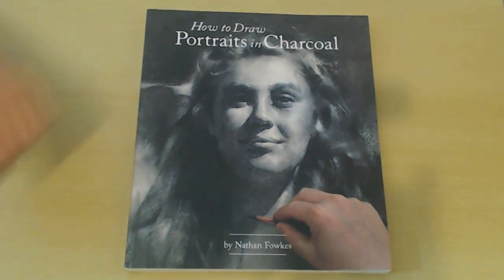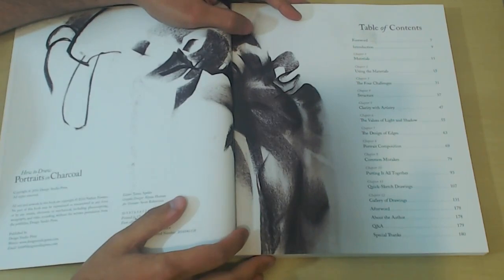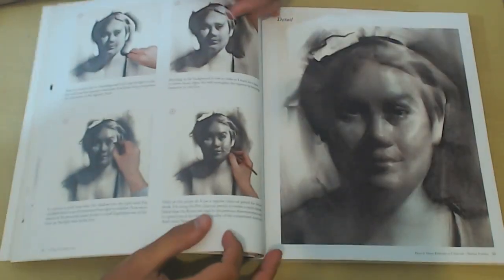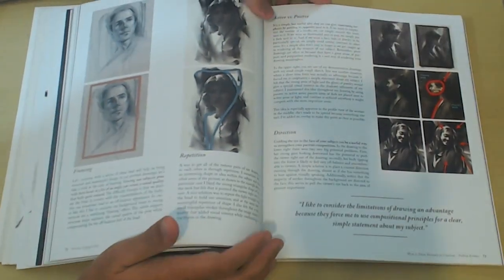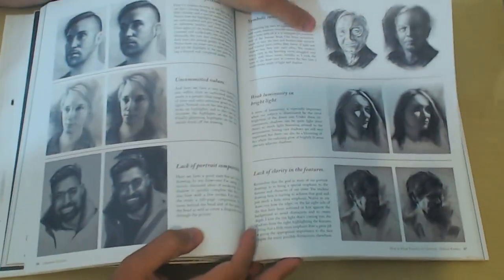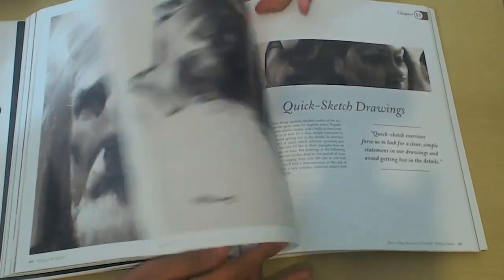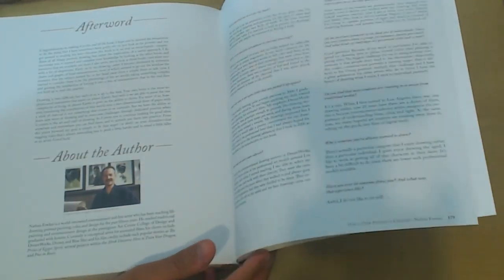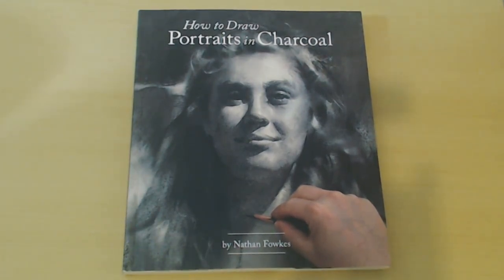How to Draw Portraits in Charcoal by Nathan Fowkes - Book Review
How to Draw Portraits in Charcoal